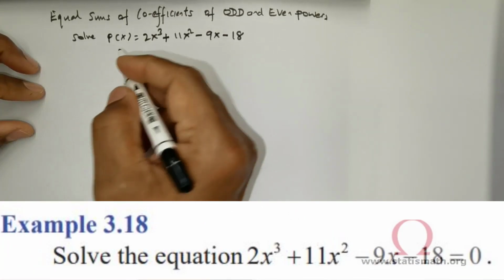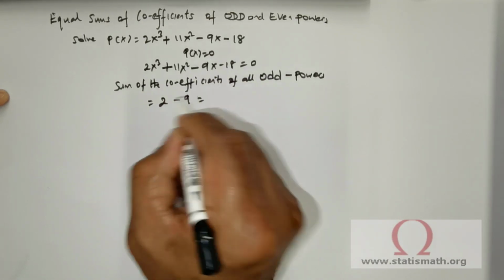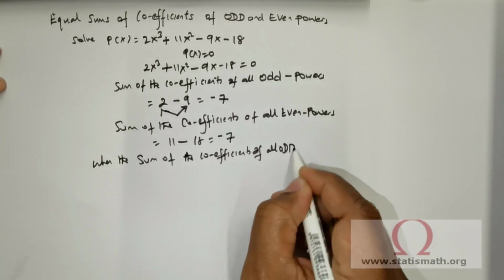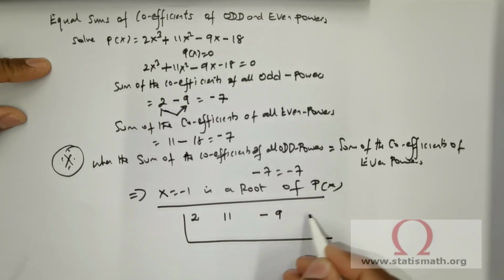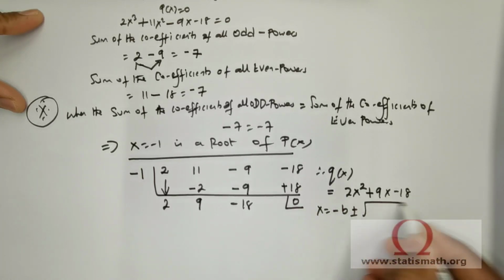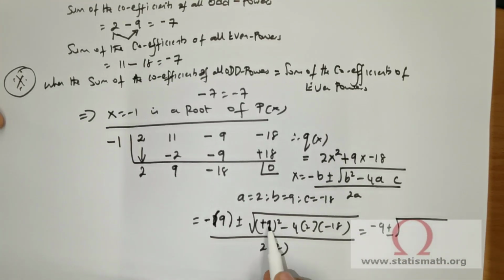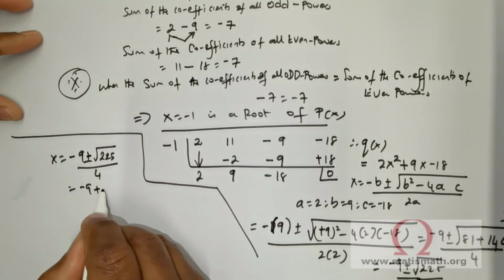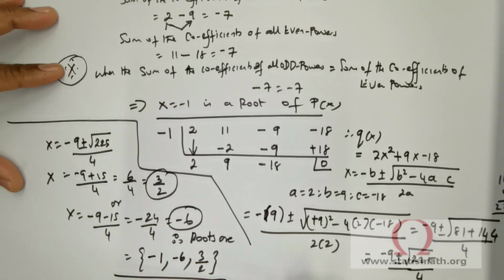Example 3: 18 - Theory of Equations